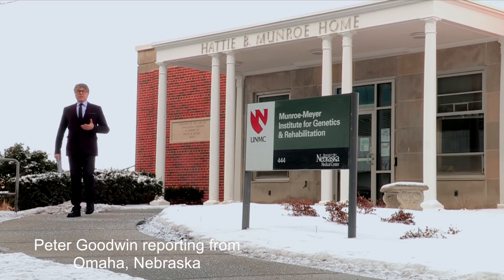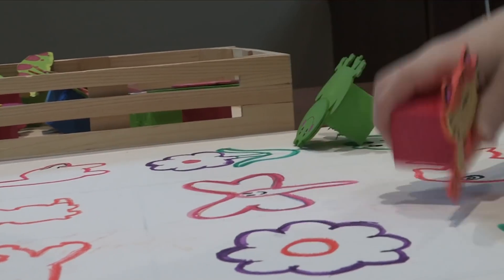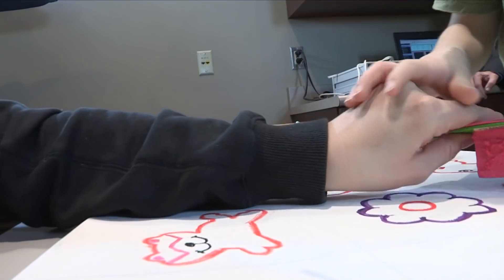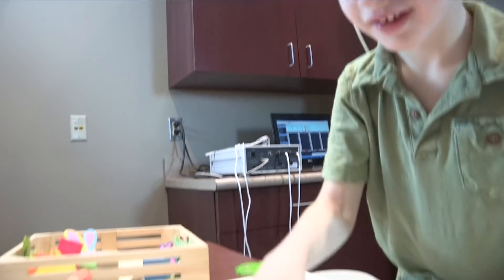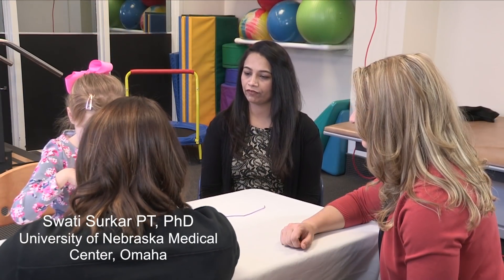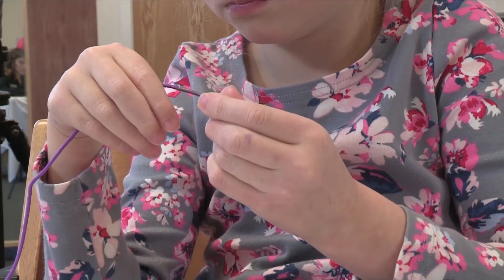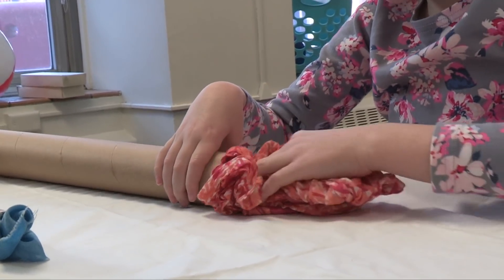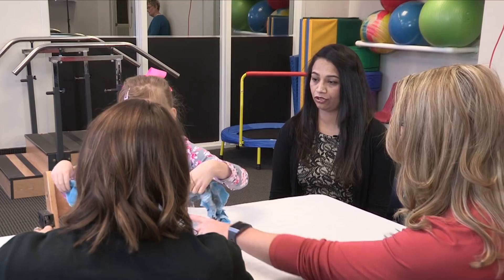Physical Therapy Boosts Brain Power in Hemiplegic Cerebral Palsy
OMAHA, NEBRASKA—Children with hemiplegic cerebral palsy achieved improved functioning of the prefrontal cortex regions of their brains in a study using intense exercise sessions—designed as games—in which both hands had to be used together to achieve specific manual dexterity tasks. In the investigation—published in Pediatric Physical Therapy journal (Pediatr Phys Ther 2018;0:1–8)—lead author Swati Surkar PT, PhD from the Sensorimotor Learning Laboratory,
at the Munroe-Meyer Institute in the University of Nebraska Medical Center, Omaha, described her group's findings from the trial in a cohort of children with hemiplegic cerebral palsy who had only one arm functioning normally and needed to get their impaired limbs to perform motor tasks more effectively. The researchers tracked brain functioning before and after therapy by using functional near-infrared spectroscopy (fNIRS) to detect cerebral cortical oxygenation. They concluded that not only did the bimanual therapy (known as Hand Arm Bimanual Intensive Therapy—HABIT) help children achieve significant improvements in affected limb function but children also had a clear increase of the brain's ability to plan strategies to achieve the skill tasks required by the HABIT protocol. Senior study author Max Kurz PhD, Associate Professor in the Department of Physical Therapy at the Munroe-Meyer Institute in the University of Nebraska Medical Center, Omaha, commented that the findings had potential implications far beyond treatment for cerebral palsy and give confirmation that intensive physical exercise brings direct benefit to the brain.
PUBLICATION: April 10, 2018 in Pediatric Physical Therapy journal.
TITLE:
Hand-Arm Bimanual Intensive Therapy Improves Prefrontal Cortex Activation in Children With Hemiplegic Cerebral Palsy
AUTHORS:
Swati M. Surkar, PT, PhD; Rashelle M. Hoffman, PT, DPT; Sandra Willett, PT, PCS, MS; Janice Flegle, OTRL; Regina Harbourne, PT, PCS, PhD; Max J. Kurz, PhD